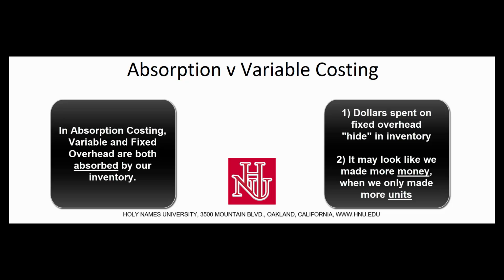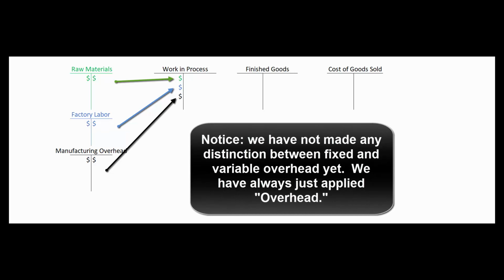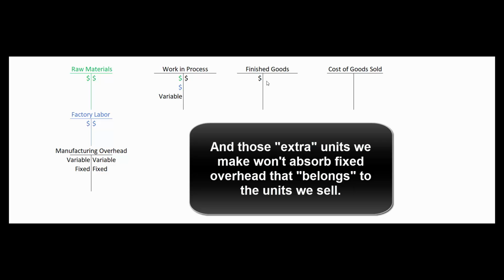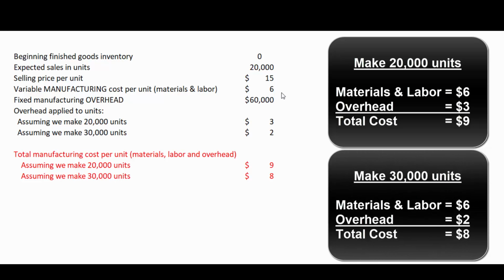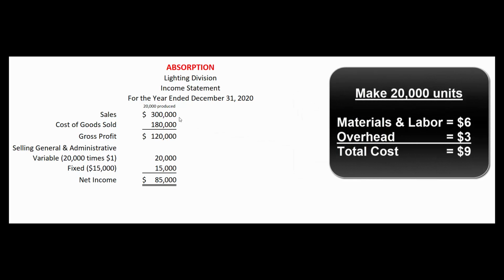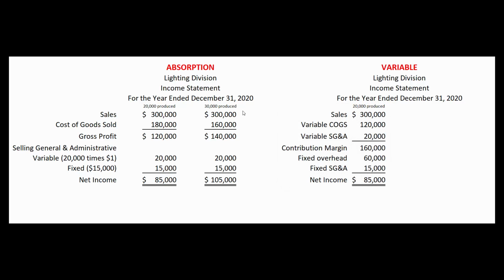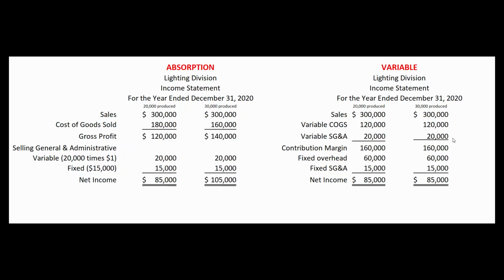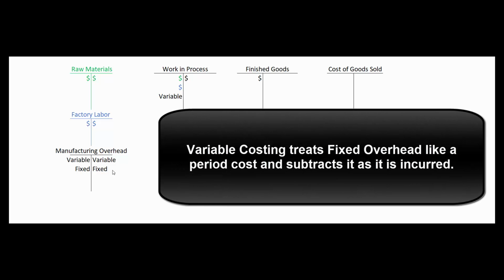Absorption Costing v Variable Costing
A simplified example of absorption costing v. variable costing.